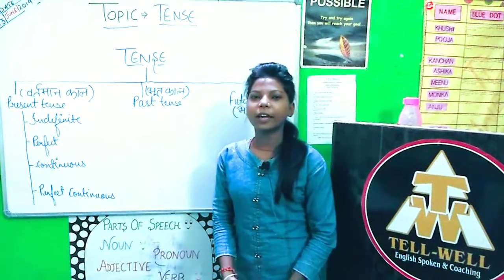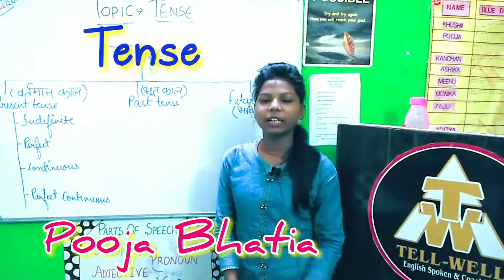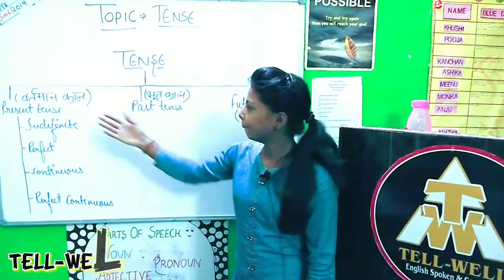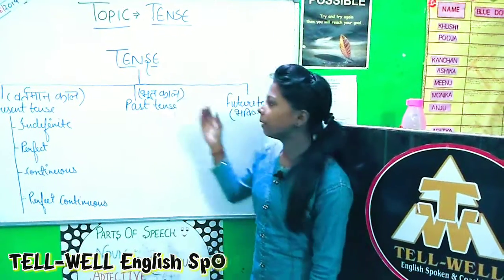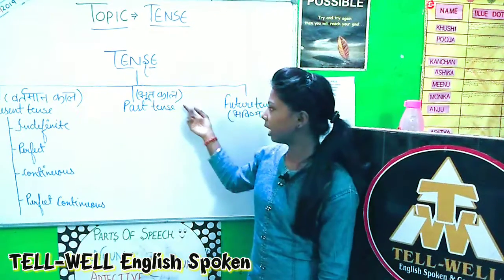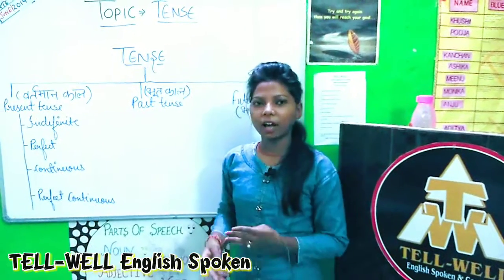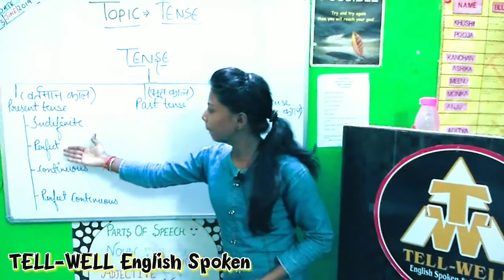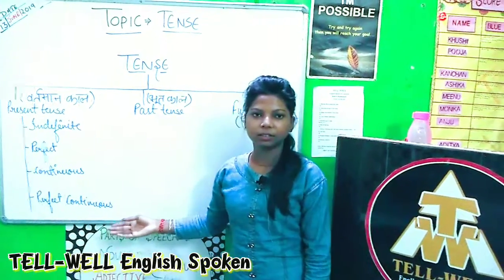Presentation by Pooja Bhatia. (Tense)